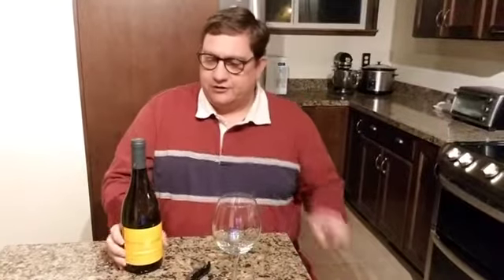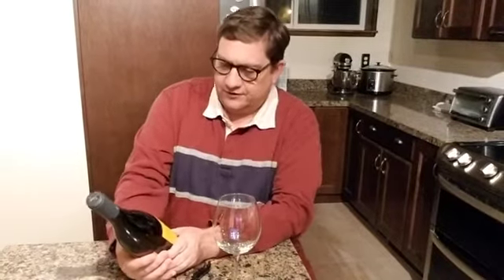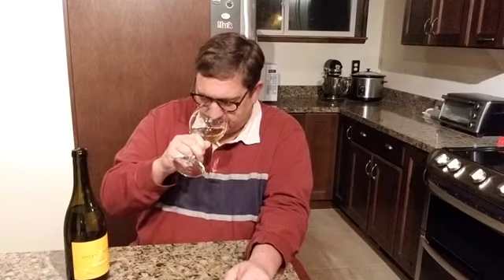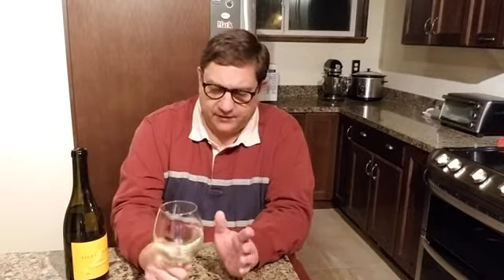Foley Sonoma Chardonnay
Chardonnay from the Alexander Valley

Total score 94
Balance 4/5
Depth 4/5
Finish 4/5
Representation 5/5
Overall taste 9/10